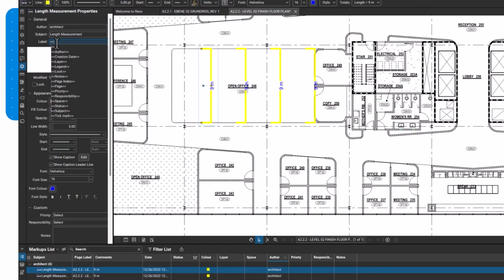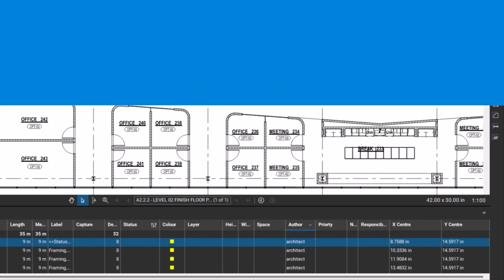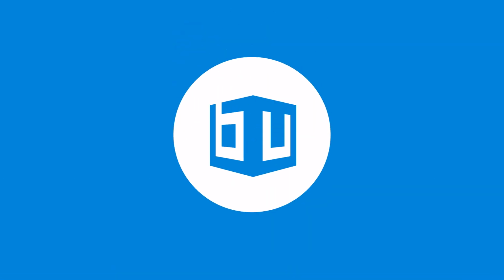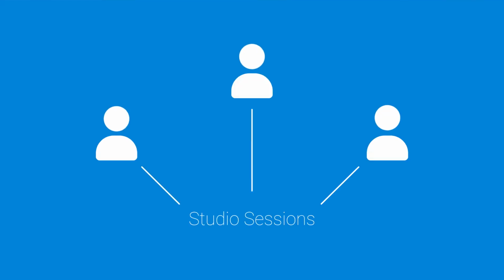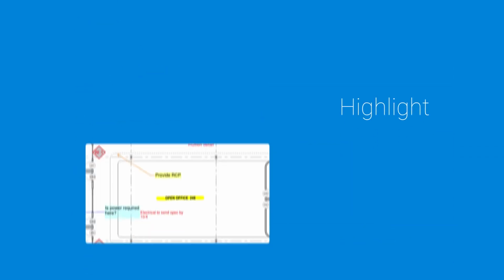Bluebeam Feature Release: Revu 21.0.50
The latest release of Bluebeam Revu 21 brings exciting new features that will improve data accuracy and workflow efficiency. Join Bluebeam University as we cover these new features and show you how to maximise their potential.

To learn more, visit university.bluebeam.com.

Trusted by over 2 million individuals in more than 130 countries, Bluebeam's smart, intuitive solutions advance the way architecture, engineering and construction (AEC) professionals work, manage and collaborate on projects digitally.